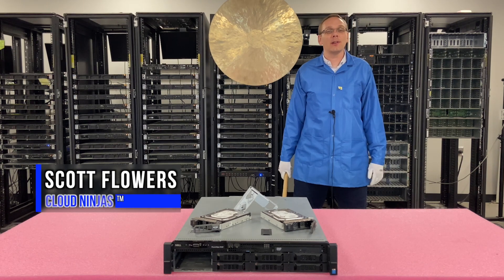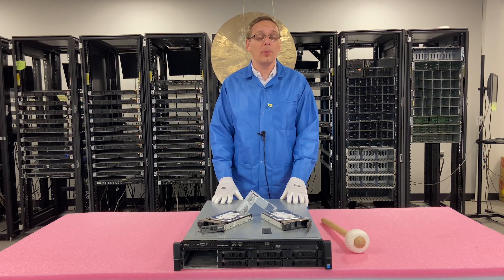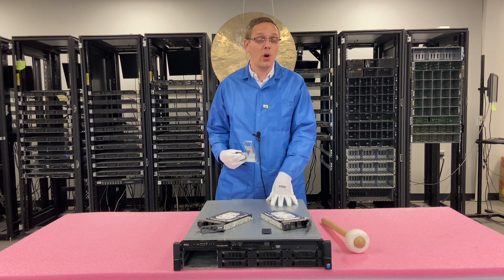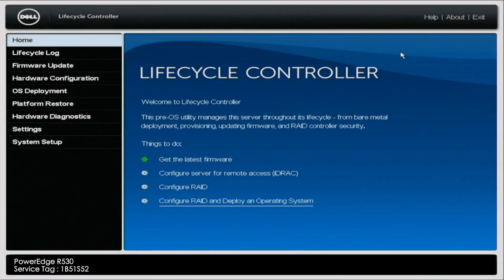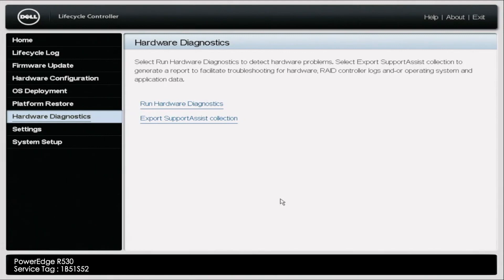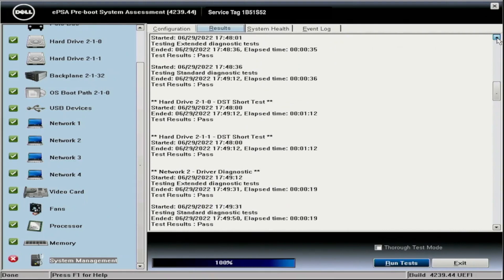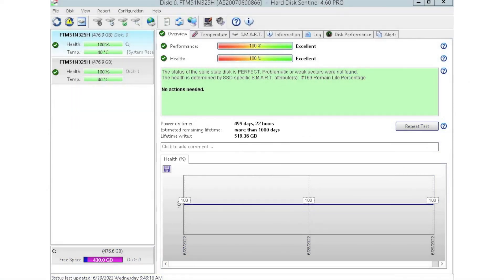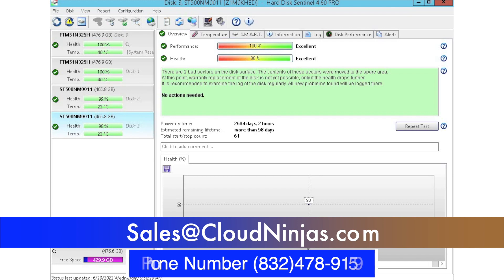Dell PowerEdge R530 HDDs & SSDs | Hard Drives | Solid State Drives | Testing with Dell Diagnostics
Dell PowerEdge R530 - This will be the third video of our PowerEdge R530 video series. Today, we will be cover the different storage options for R530 server. We will also show you how to install your drives as well as test them with Dell Diagnostics and HD Sentinel.

Let's get rolling. The Dell PowerEdge R530 supports three types of drives: SAS, SATA and Solid State Drives.  SAS drives have speeds of 10K to 15K RPM.  SATA drives operate at speeds of 7.2K RPM.  SSDs can run at speeds 3GB/s, 6GB/s or 12GB/s. Since there is only one chassis the R530 only accepts LFF 3.5" drives, unless you have a 2.5" to 3.5" mounting adapter which is shown in the beginning of this video. When it comes to the max capacity per drive,  it can get a little bit complicated. Dell states that the max capacity you can have per SAS drive, is 12TB, however we have been able to put in 16TB drives. For SATA, Dell states that the max per drive is 12TB, but we have put in 14TB drives. Lastly, for SSDs, Dell states that 7.68TB is the max, and we haven't been able to do anything greater than that. If you have had higher drive capacities work with your R530, share your findings in the comments below. We are interested to hear what others have found.

We will also show you how to install a new drive into your R530.  This is super easy since these drives are hot swap, meaning you can install a drive while the server is running.   We will also go over how to test your drives with Dell Diagnostics and HD Sentinel.  Dell Diagnostics will test more than just the drives, but we will utilize this test to make sure our drives are performing well.  Dell will provide an amber light for predictive failure.  This is very common on 15K SAS drives because their bearings wear out over time.  HD Sentinel is great for checking the Health Scores and Power On Hours for drives.